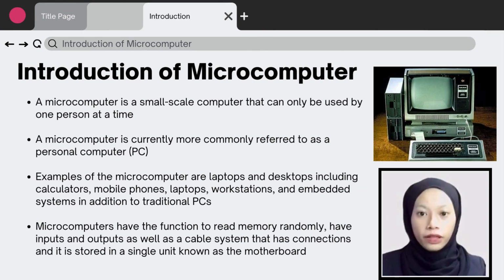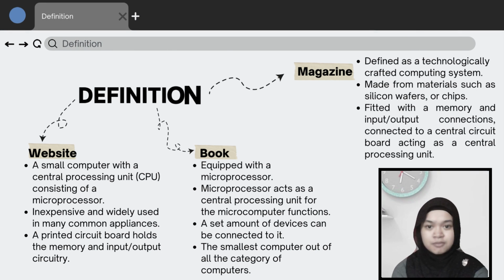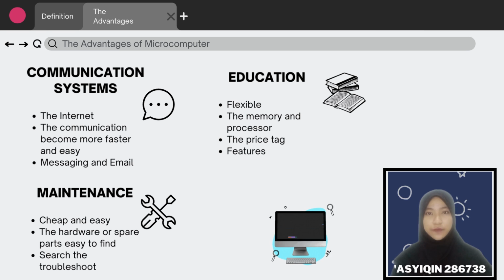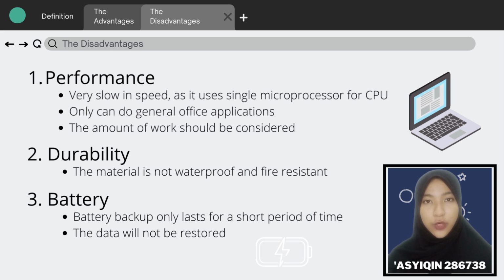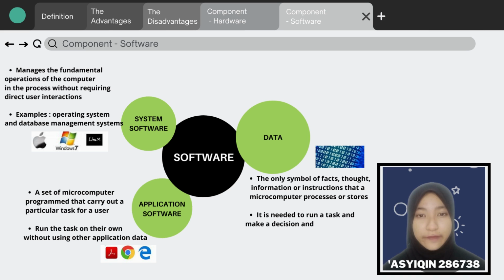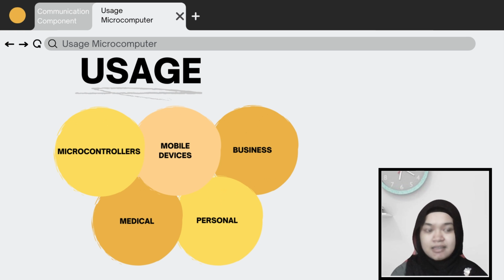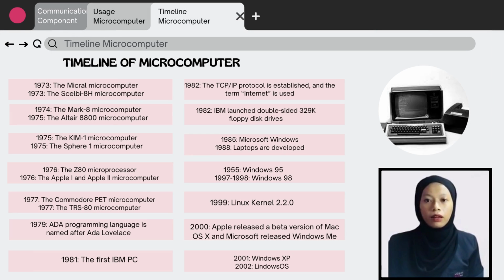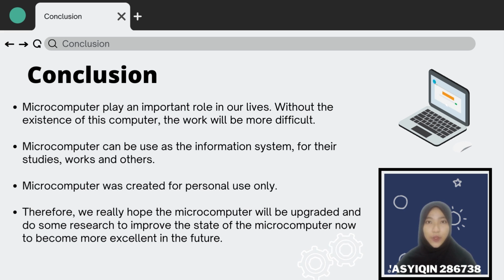A212 STIK1014 Project Talented Turtles Fara, Aina Syaza, Asyiqin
A212 STIK1014 MICROCOMPUTER GROUP TALENTED TURTLES